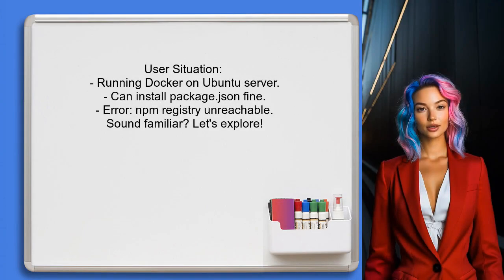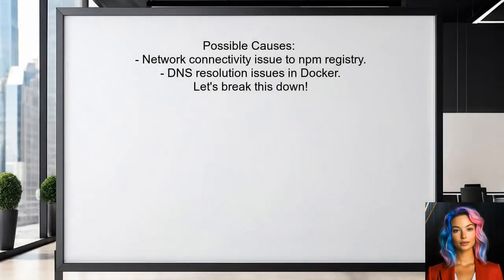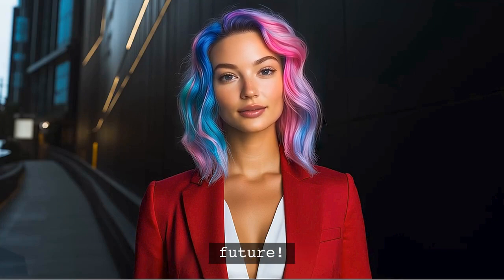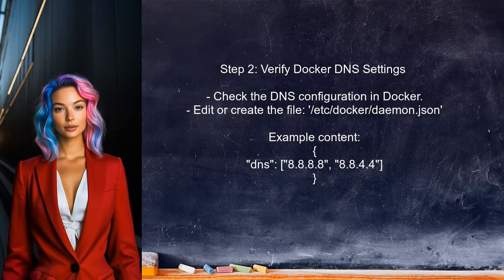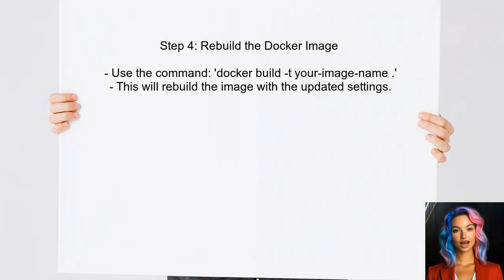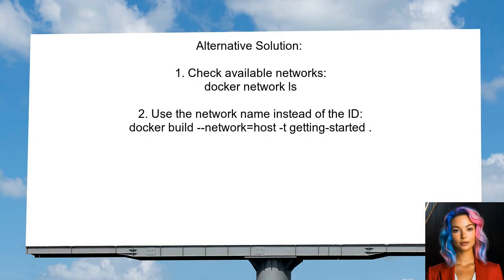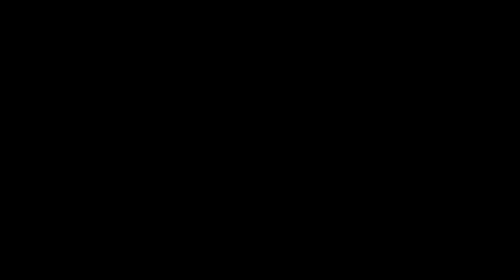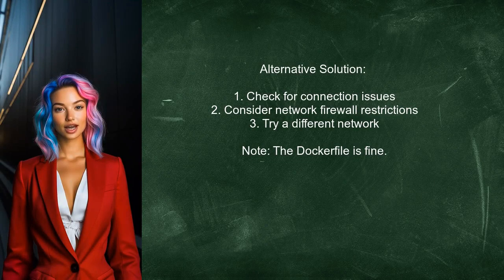Fixing Docker Issues: How to Install npm Packages Successfully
In this video, we dive into the common challenges developers face when working with Docker, particularly when it comes to installing npm packages. Whether you're setting up a new project or maintaining an existing one, issues with package installations can be frustrating and time-consuming. Join us as we explore effective solutions and best practices to ensure a smooth npm installation process within your Docker containers.

Today's Topic: Fixing Docker Issues: How to Install npm Packages Successfully

Related to